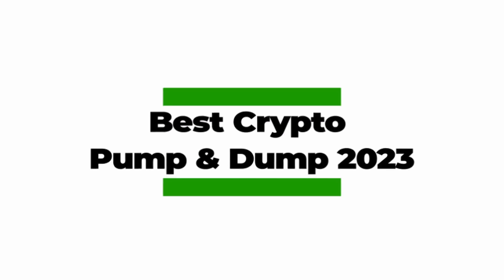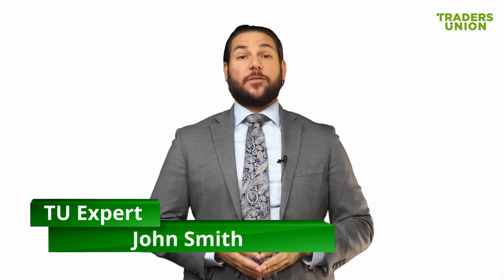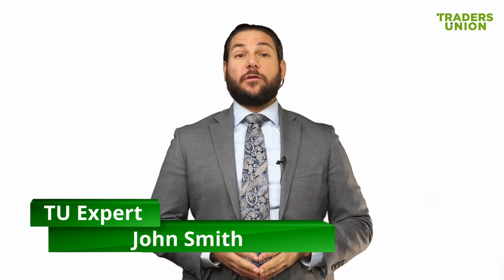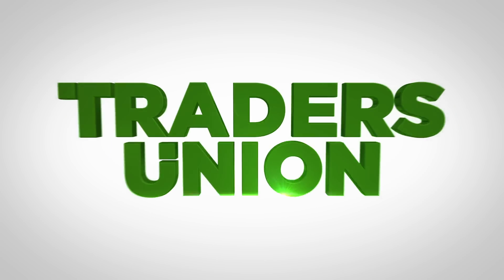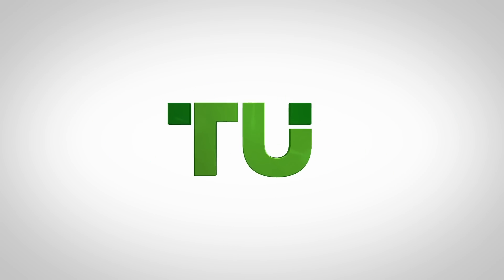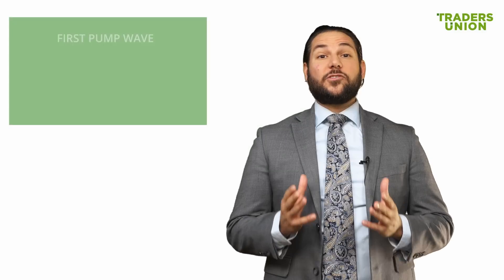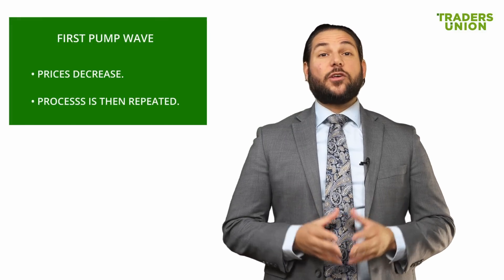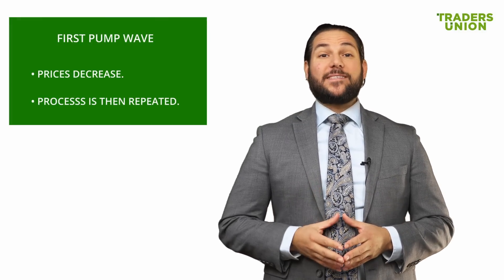Best Crypto Pump and Dump Groups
👉👉👉 To learn about the TOP CRYPTO PUMP AND DUMP GROUPS follow the
Video key moments:
00:00​​ - Start
00:30 - How Does the Pump and Dump Strategy Work?
01:47 - First Pump Wave
01:55 - Second Pump Wave
02:09 - Pump and dump groups
ABOUT VIDEO:
🔎 In this video we will speak about Best Crypto Pump and Dump Groups in 2023

⚙ When trying to make the most out of the cryptocurrency you have, there are a number of strategies you can employ. One of these is known as pump and dump strategy.

❓ How Does the Pump and Dump Strategy Work?
✅ In order to ensure this strategy is successful The organizer or pool of organizers choose an asset. In most cases, the asset is a low cap cryptocurrency that is always traded in a flat trend. That means it is not something that would normally capture the attention of other investors. In most cases, such an asset costs only a few cents because it is much lower than popular assets on the market.

✔ Organizers buy this asset in low volumes so as not to trigger a market frenzy which can lead to higher pricing within a short time. As acquisition of the coin or asset is ongoing, the organizer lays out a well-thought out marketing strategy. Marketing can be done both online and in other media. The message of the campaign is usually a promise of future yields. That is what gets more people attracted to the particular coin or asset.

✔ As people start buying the coin, organizers also buy in and this causes the price to jump up. As traders watch the trends regarding the particular coin, they start buying it out and that inflates the price. This frenzied buying of the coin is referred to as the first pump and is often characterized by a large sale of tokens or coins.

✔ After the first pump wave, organizers allow the prices to decrease to their reasonable minimum. Afterward, they repeat the same process. The second wave is often characterized by higher prices and more traders getting interested in the particular coins. As prices reach peak levels. Organizers sell off all their assets and get a considerable amount of profit.

✅ There are many different pump and dump groups operating in the cryptocurrency space today, each with their own strategies and tactics that they use to drive prices higher.